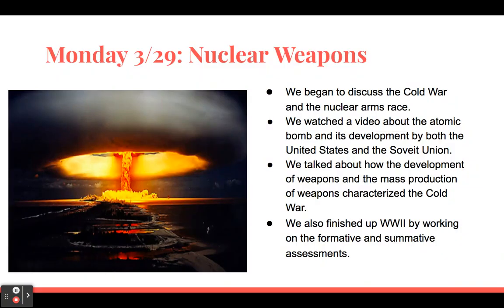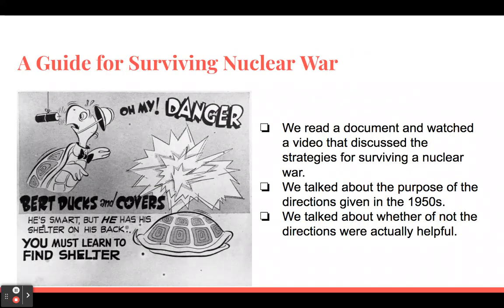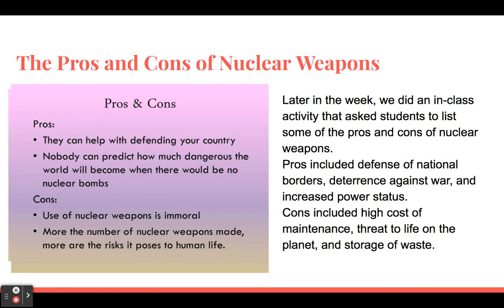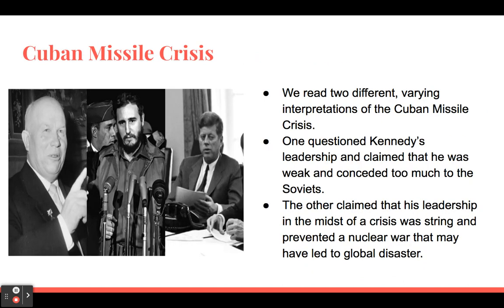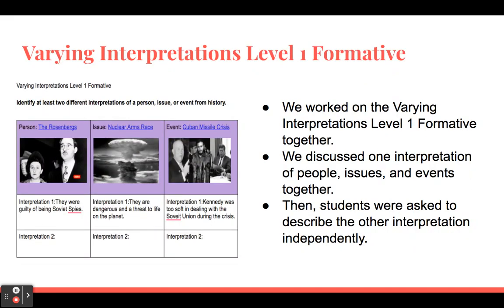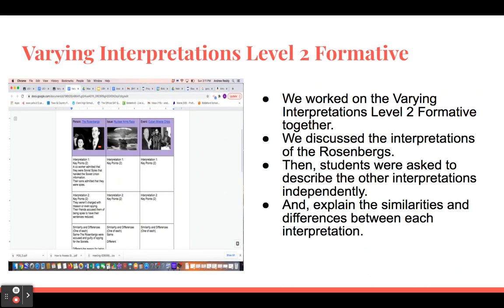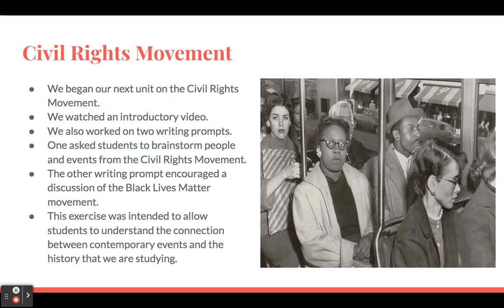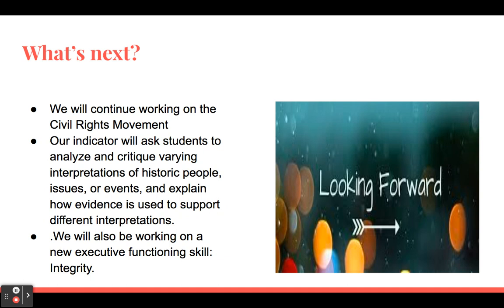USH Weekly Review 3/29-4/13